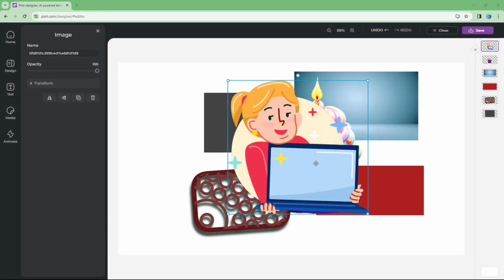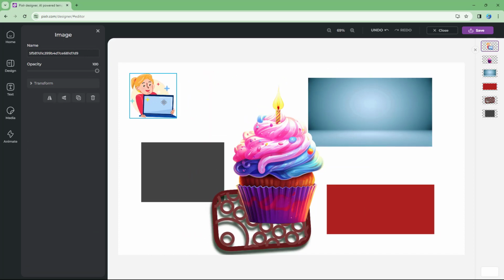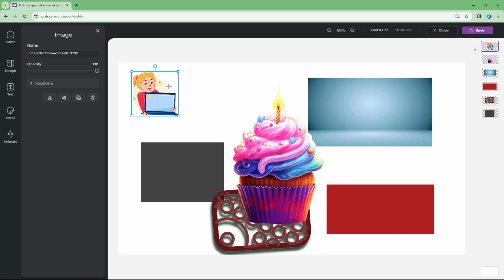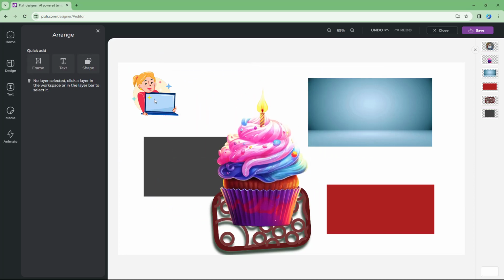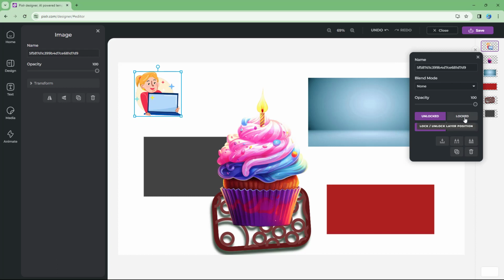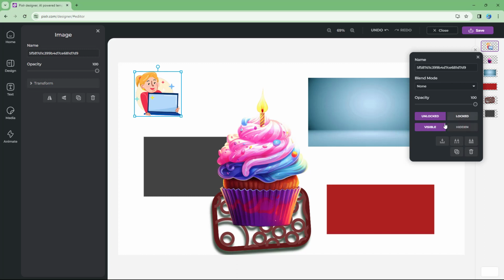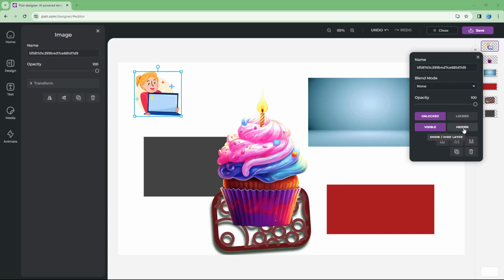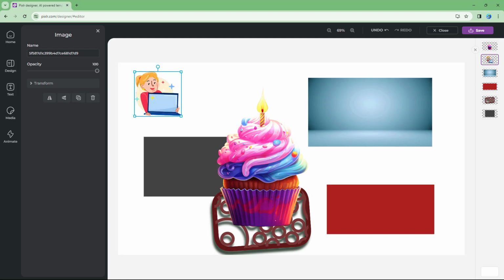Pixlr Designer - Lesson 35 - Lock and Hide Layers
In this tutorial, we will be discussing about Lock and Hide Layers in Pixlr Designer